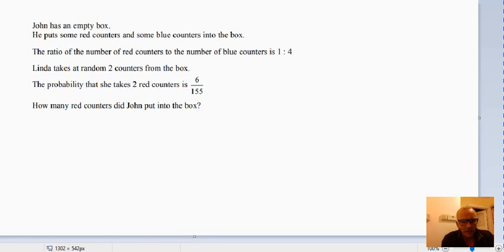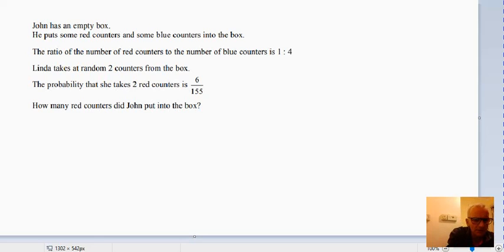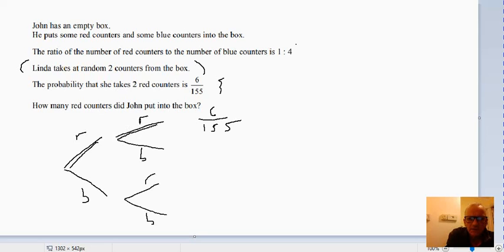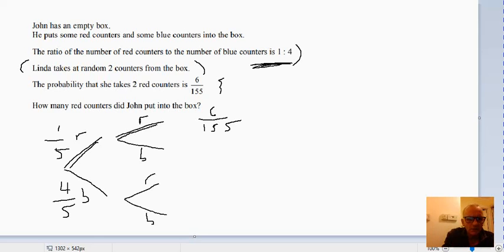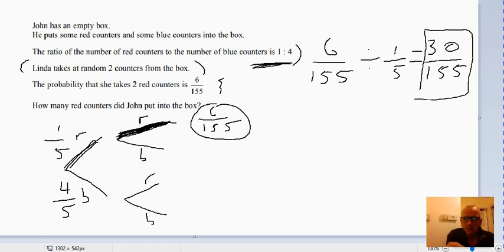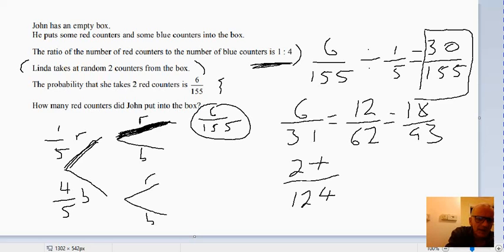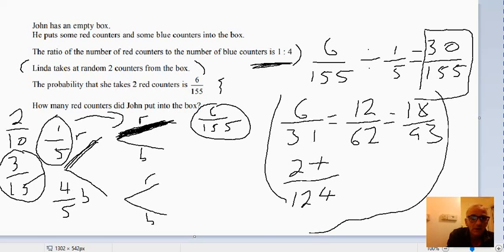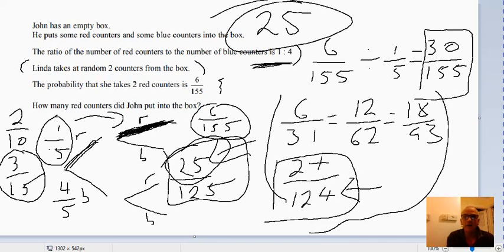Problem of the week 1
Welcome to Problem of the Week number 1, a tough probability question